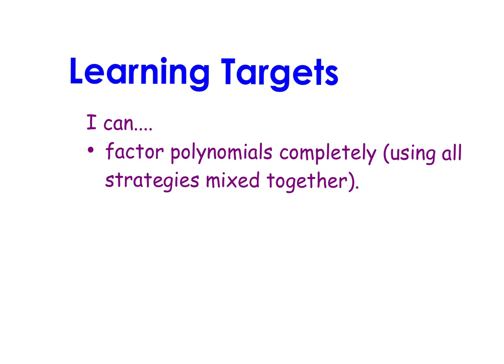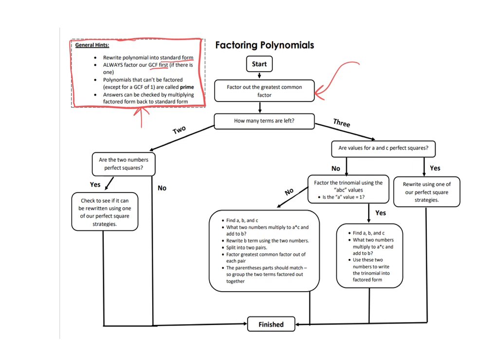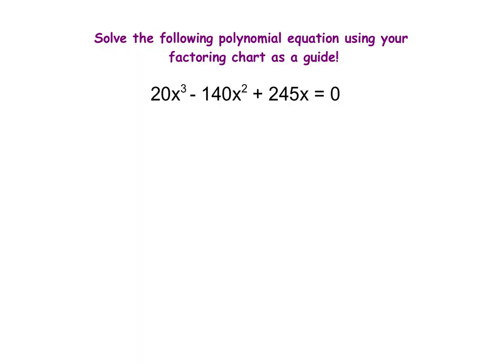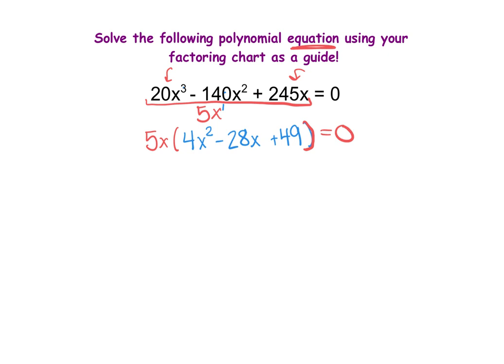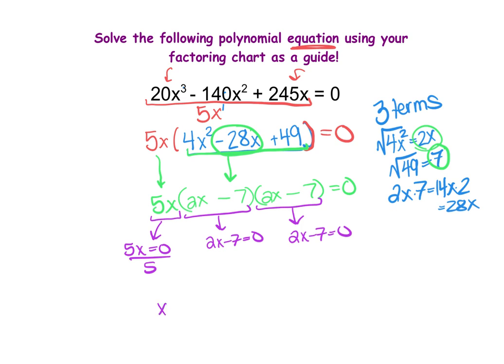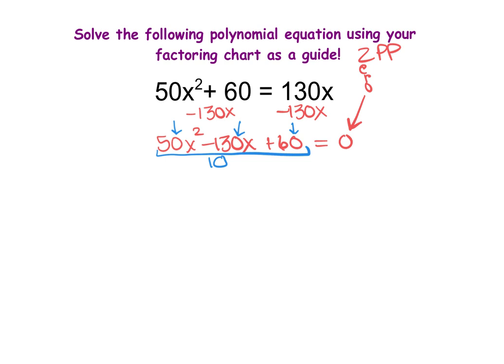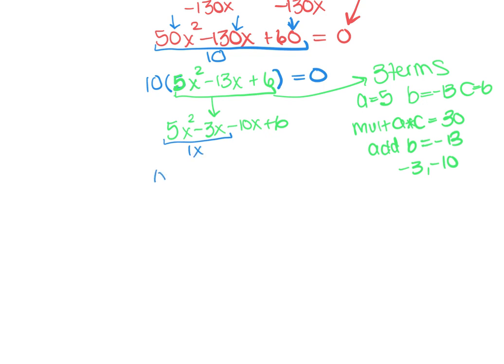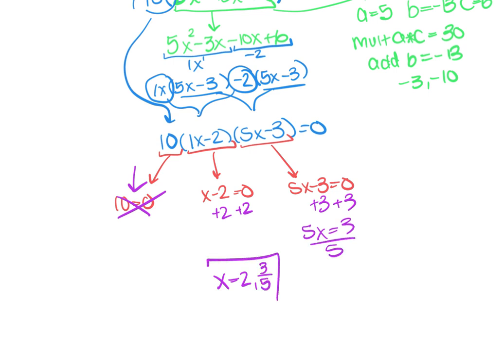Alg1.5 U2V9 - I can factor polynomials using multiple strategies